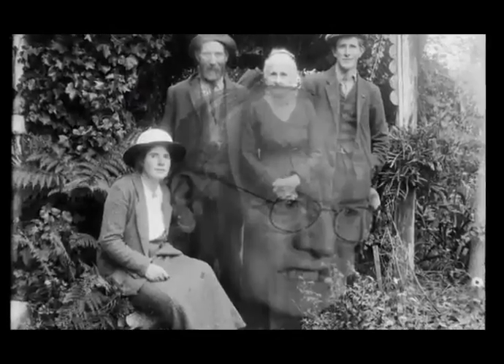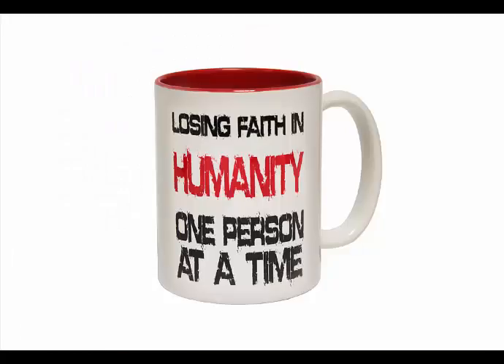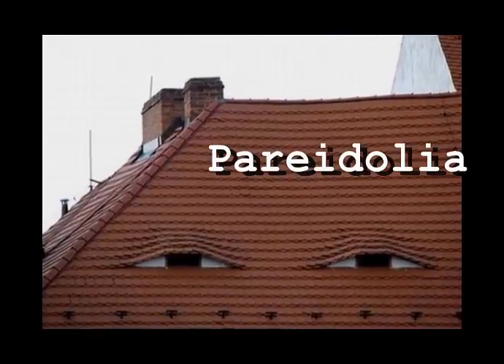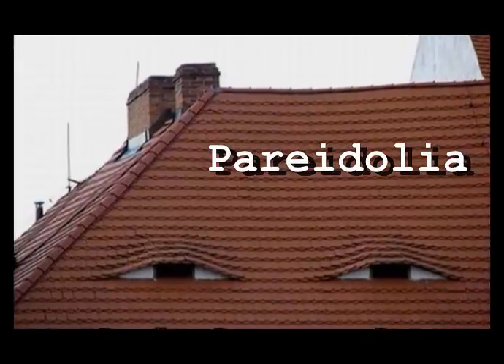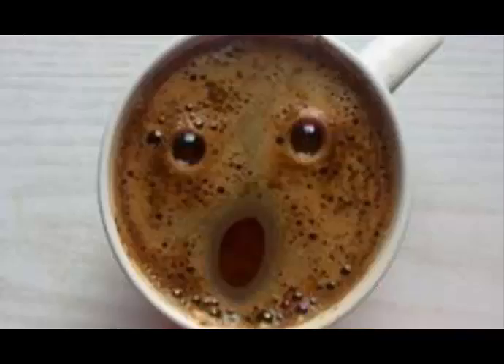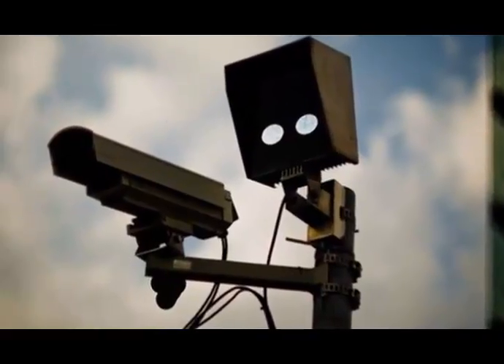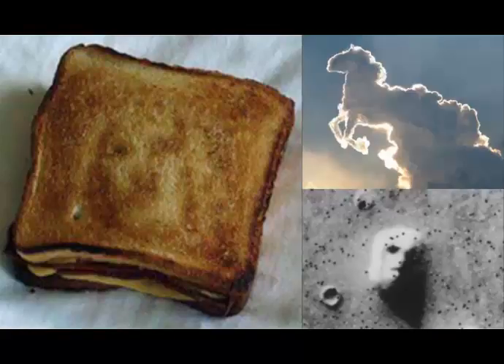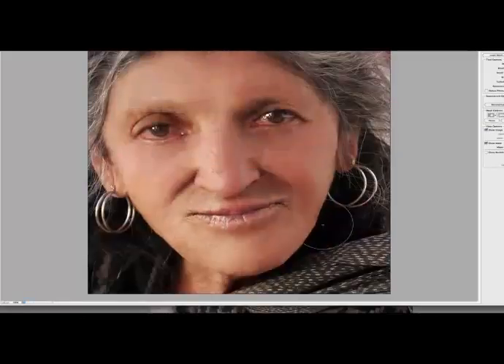Convincing Pictures of Ghosts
These are some of the most famous ghost pictures of all time, taken in a time before Photoshop and digital manipulation. These are the pictures that had experts stumped. Are they real or are they fake? Is that really a ghosts appearing beyond the grave or is it just a smudge on the film?

Spirits and the supernatural.  Paranormal activity or telling a ghost story. What is a spirit? Ghost and ghost stories? Convincing ghost pictures and ghost videos. Poltergeist and Demons. Convincing  UFO pictures and UFO videos Are ghost real? Are UFOs real? Are aliens real?